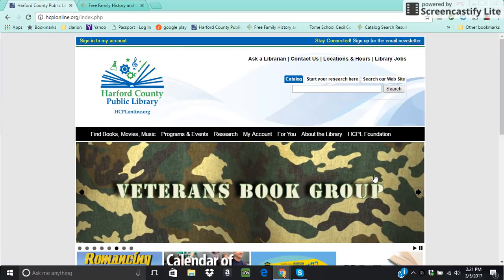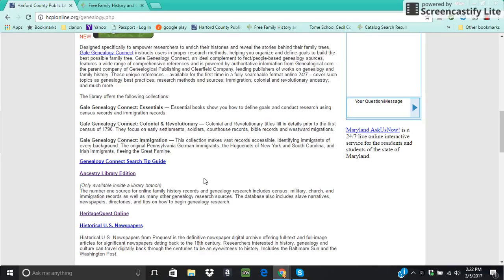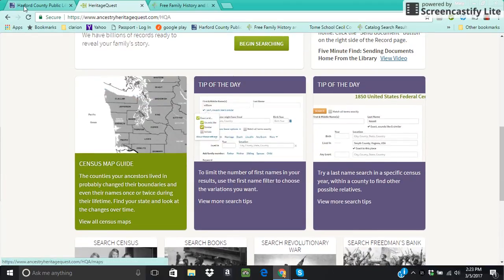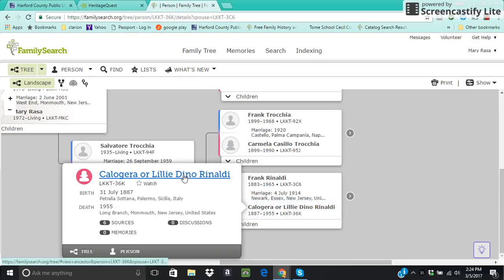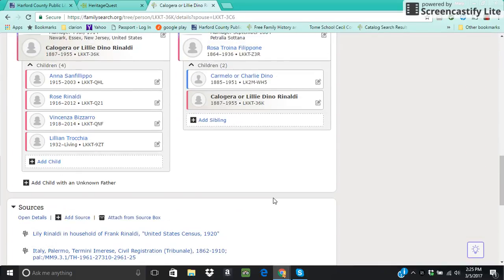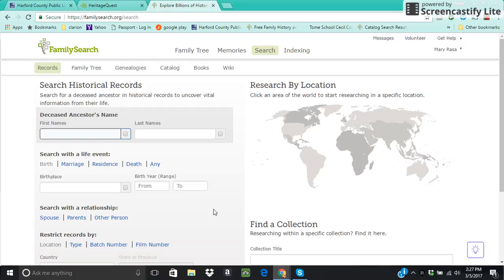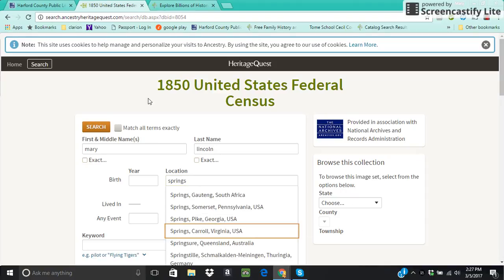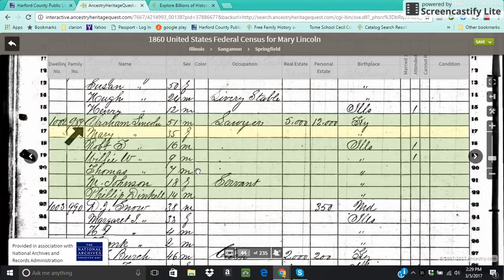Rasa Clarion University LS529 Online Presentation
Genealogy information from HCPL.